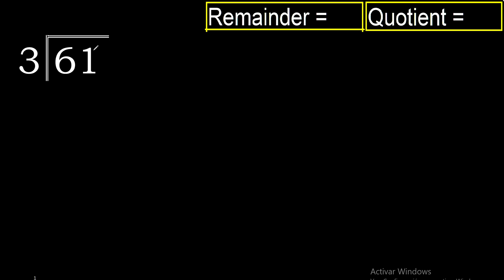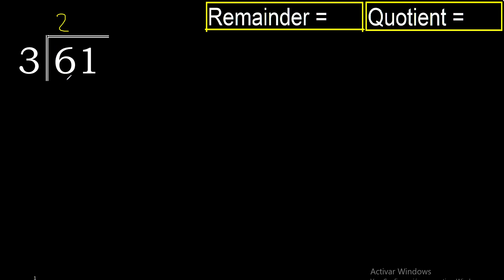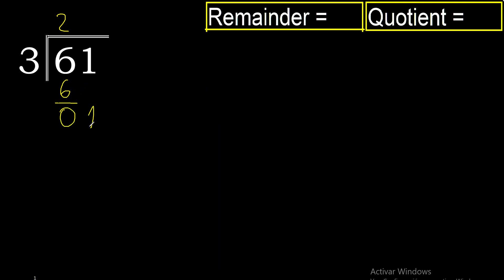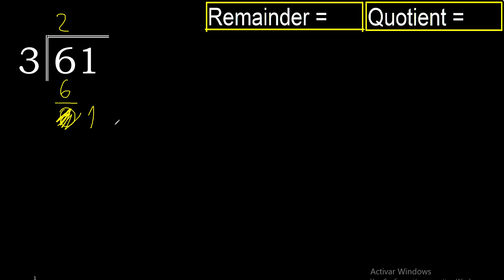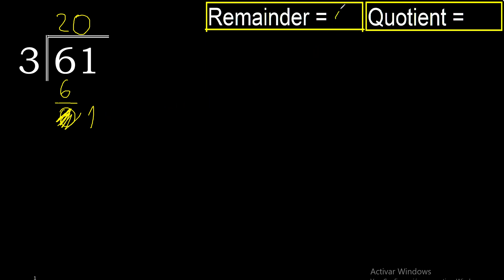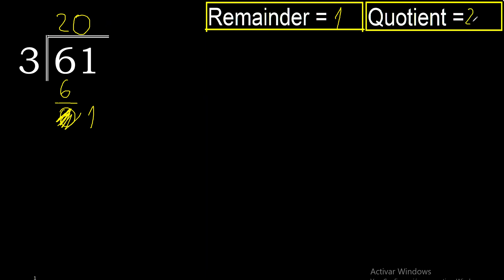Divide 61 by 3 . remainder , quotient . Division with 1 Digit Divisors . Long Division . How to do